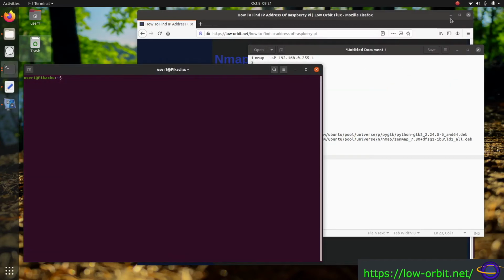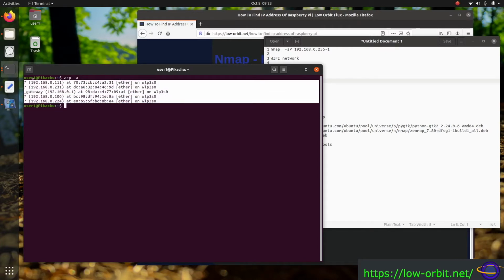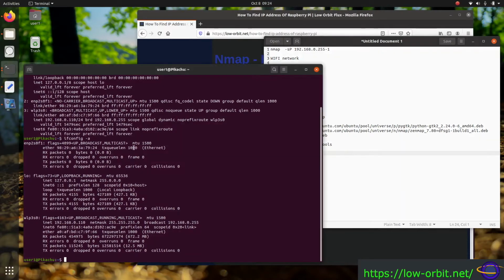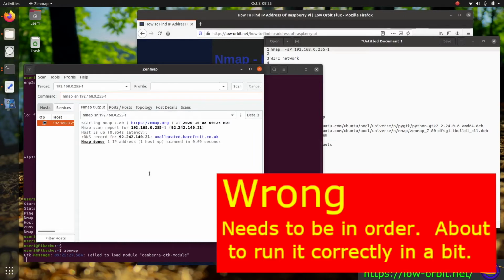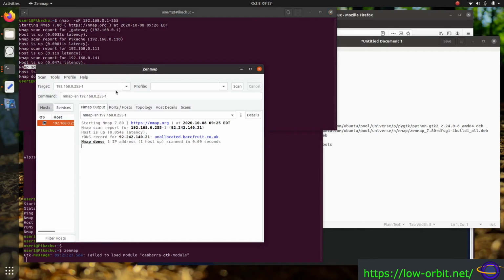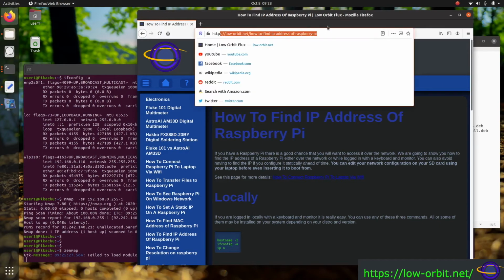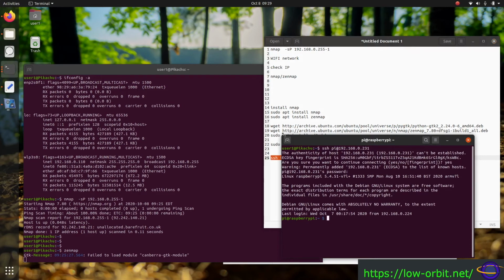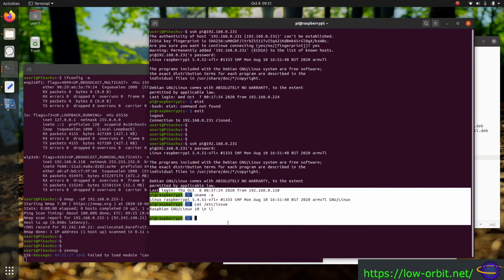Raspberry Pi - Find IP Address and Connect with SSH from Ubuntu Linux